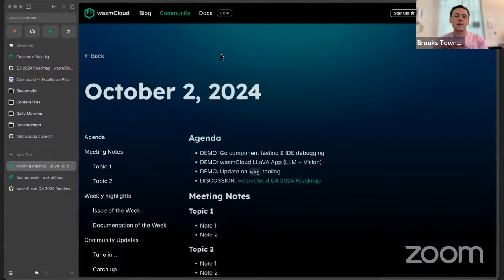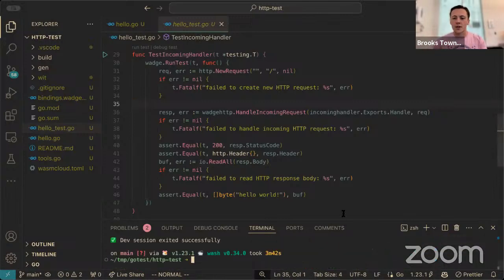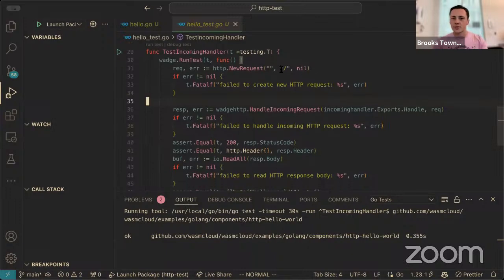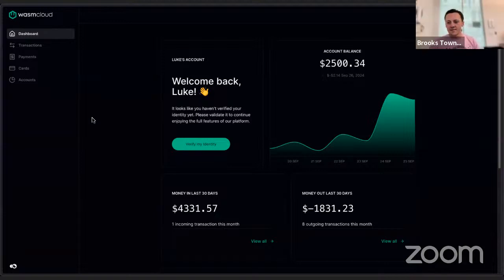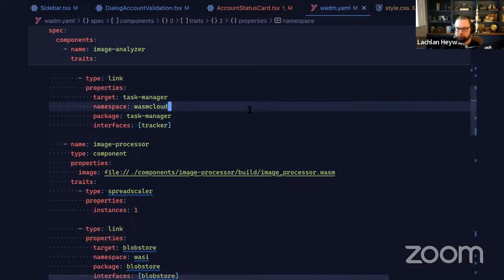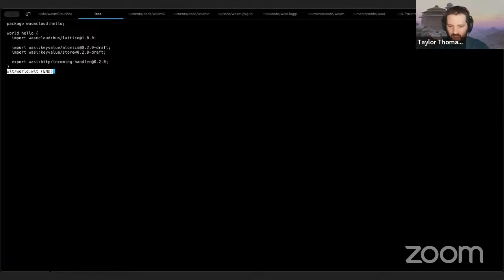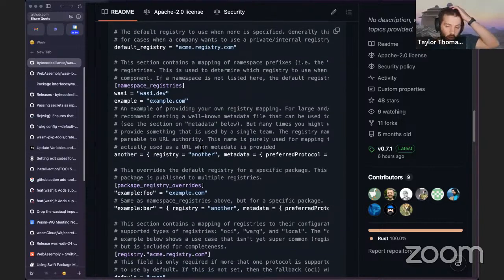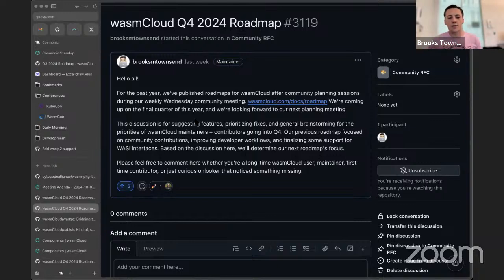wasmCloud Community Meeting - 2 Oct 2024